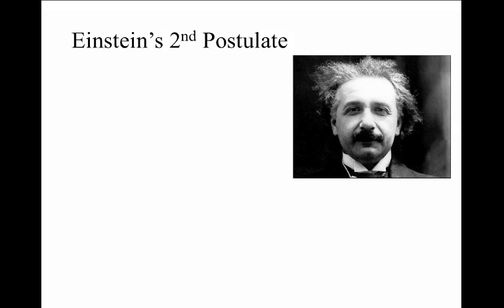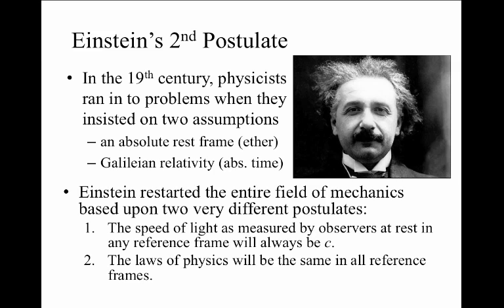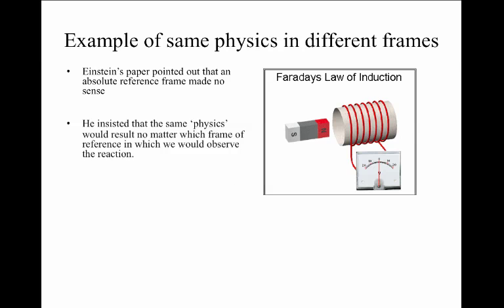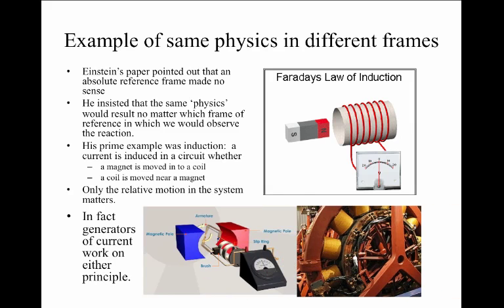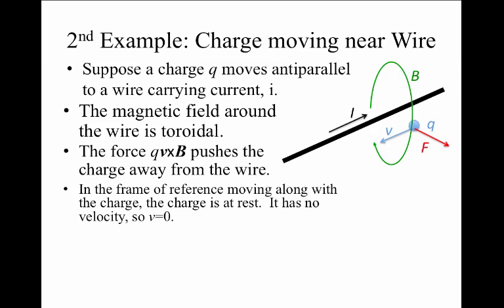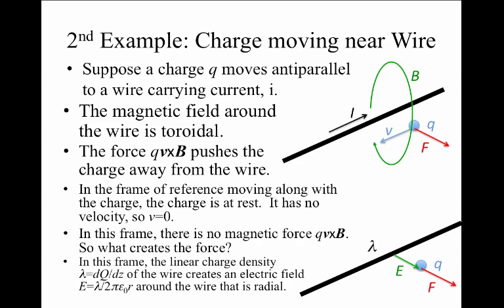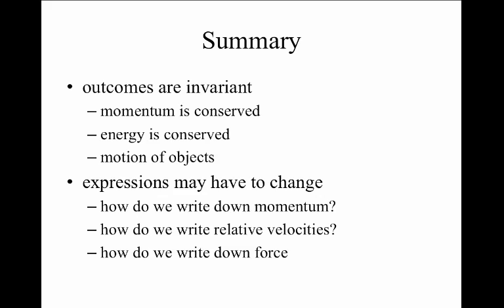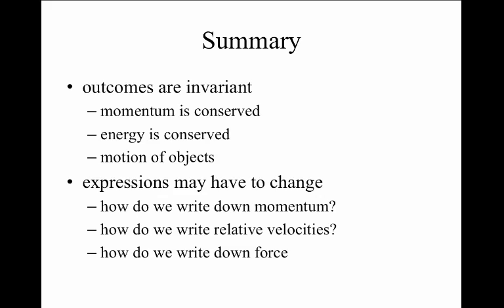8. Enstein's second postulate